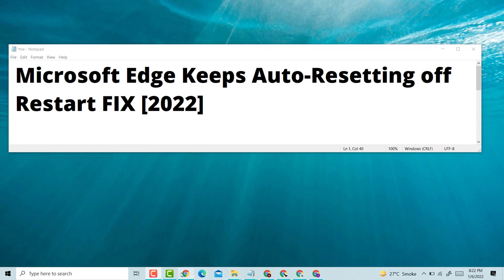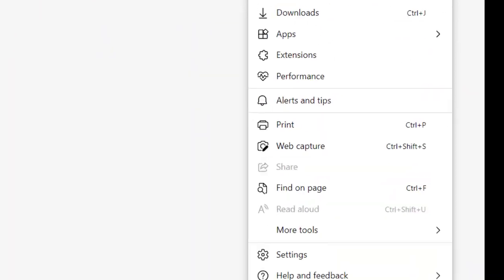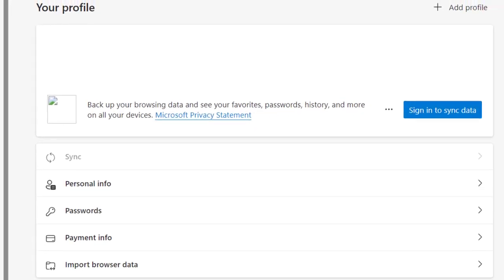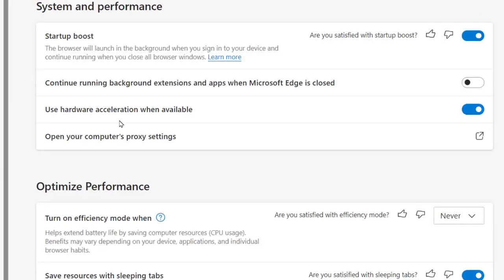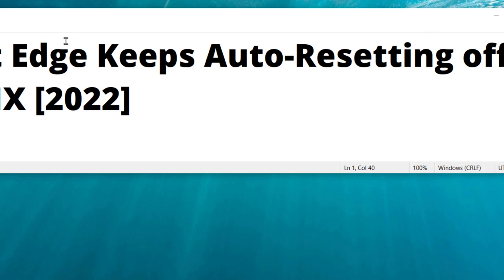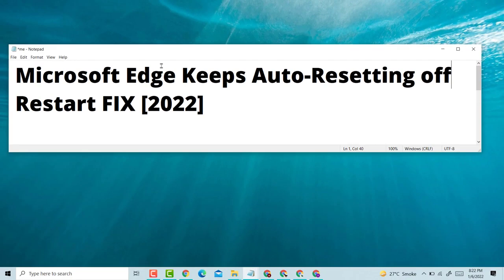Microsoft Edge Keeps Auto Resetting off Restart FIX